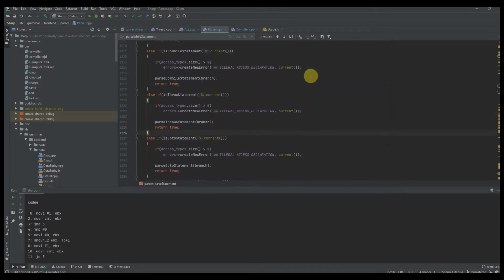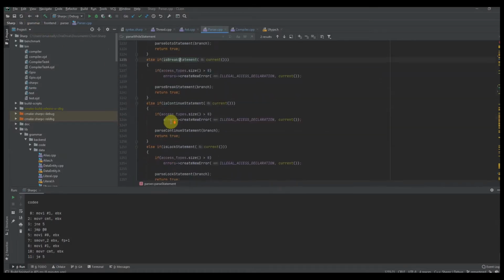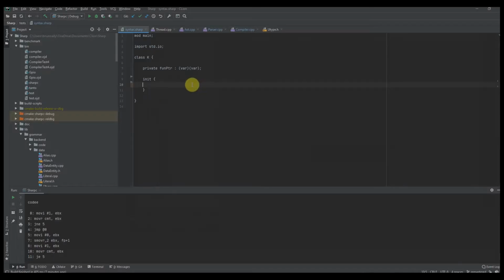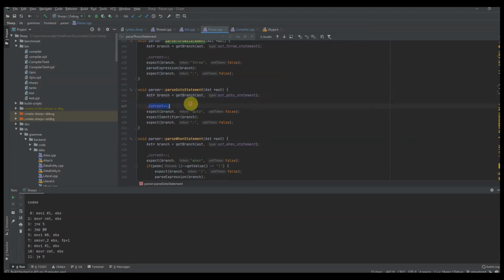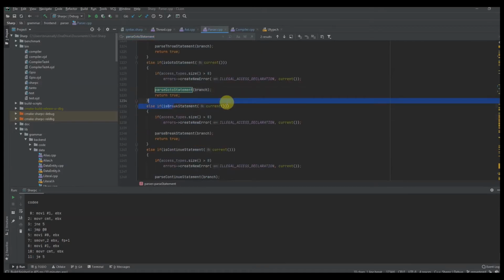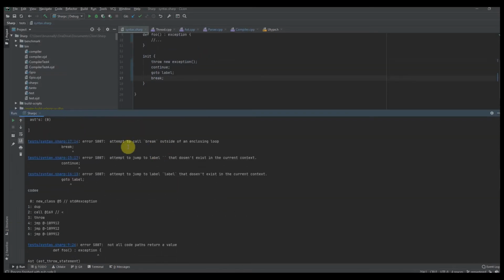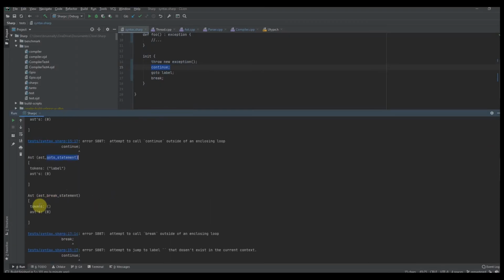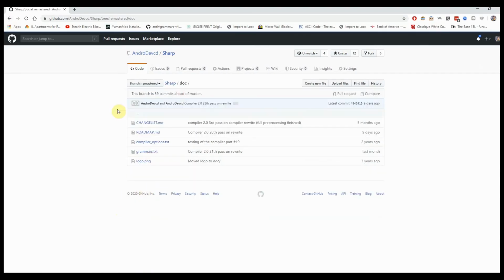[Let's Make a Programming Language] Episode 46: How to parse throw statements